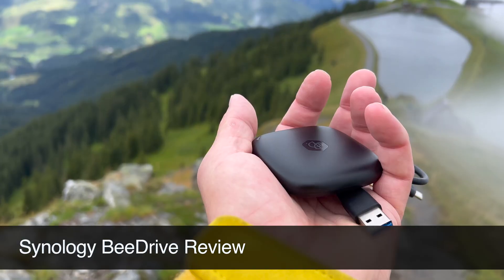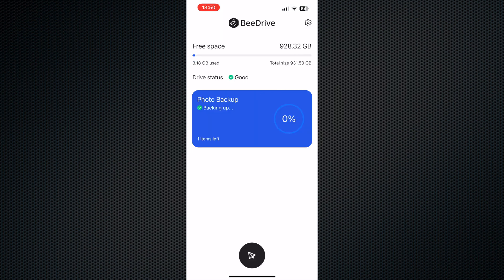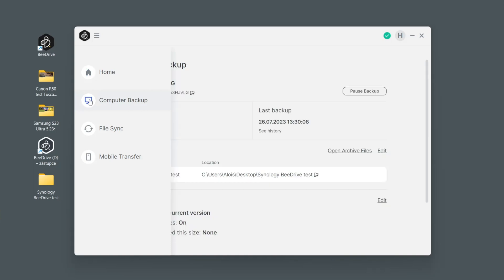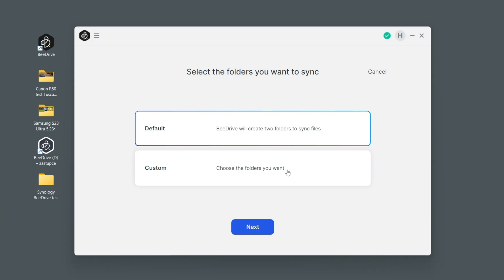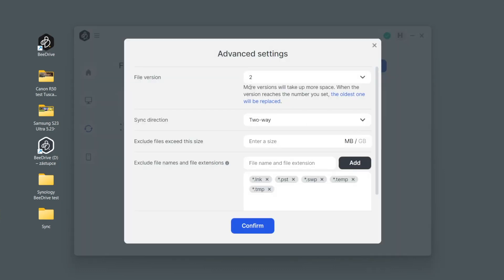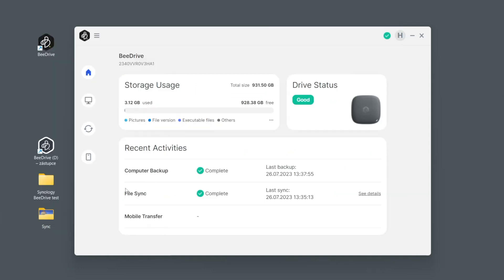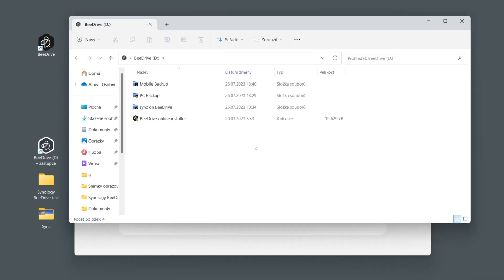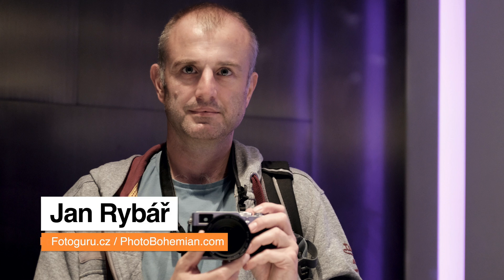Synology BeeDrive - small and smart: detailed review and tutorial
This video covers my detailed testing of the Synology BeeDrive, a small and smart backup tool. What exactly does it offer, how does it work, how to use it to its maximum potential? You'll find it all in my review and tutorial...

Parts of the video:
0:00 - Introduction
0:36 - BeeDrive - key features
2:16 - How it all works
2:31 - Backup
5:32 - File sync
9:59 - Mobile transfers
12:51 - BeeDrop